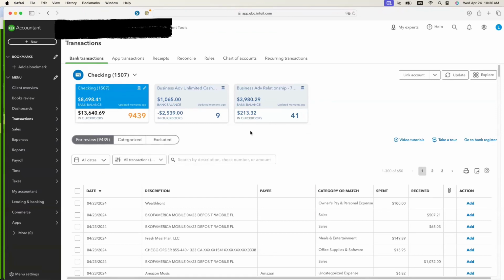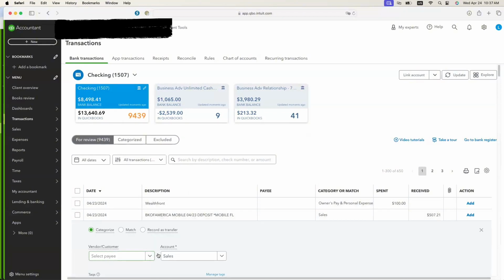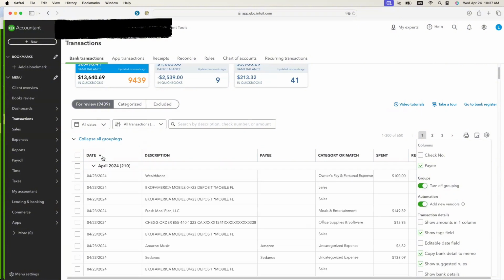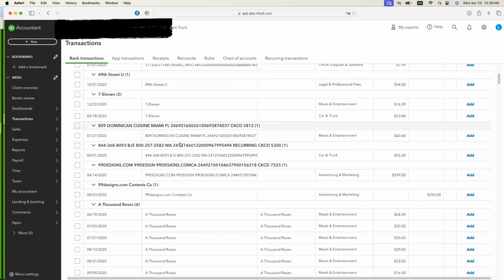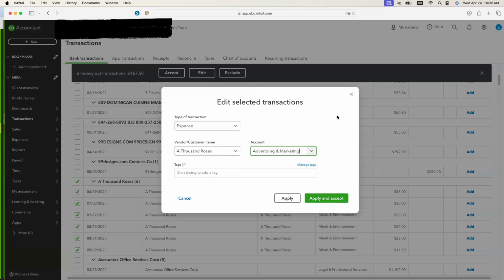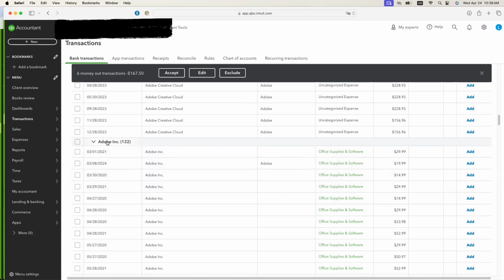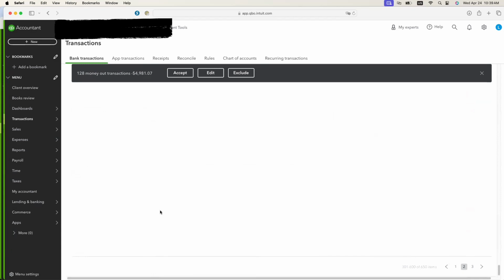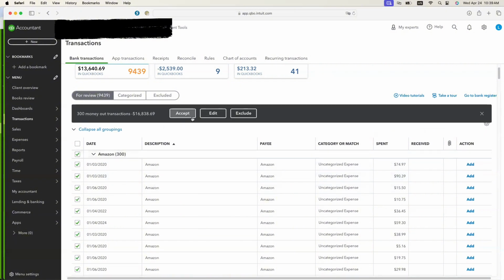How to save a lot of time categorizing transactions in QuickBooks!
If you have over 100 transactions, this little trick will save you a lot of time!